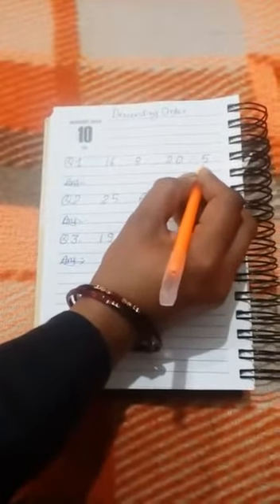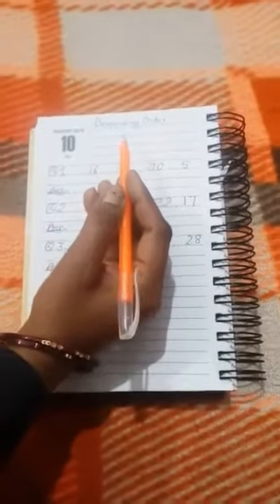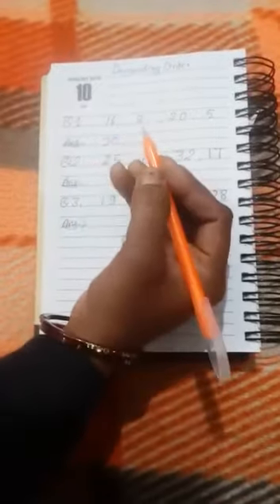Class- UKG, Maths, Chapter- Descending Order, Part-2, Date- 19.01.2021